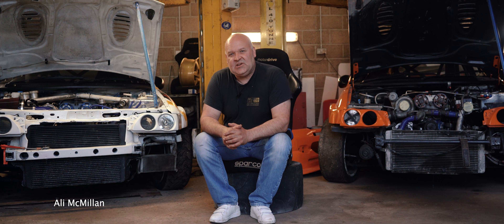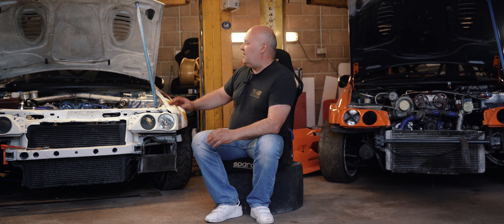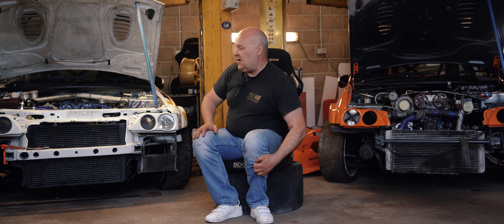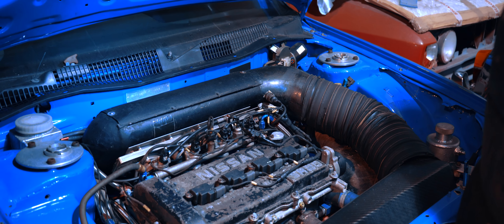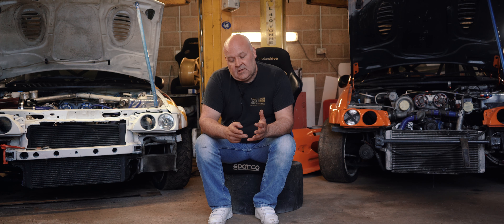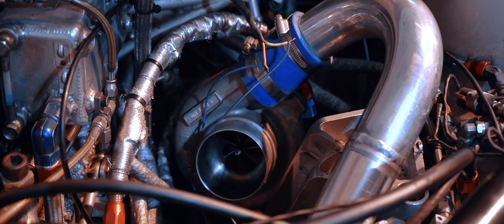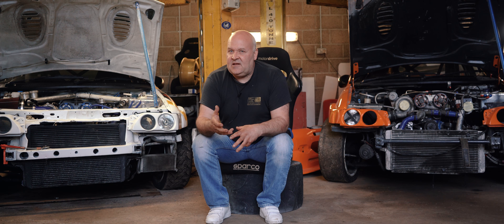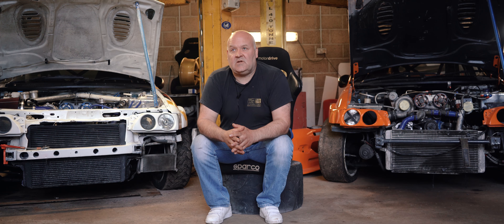RS Cosworth's, BTCC Touring cars | MJ Racing | Street Chronicles #4 | 4K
Ali McMillan's car collection is insane! We start off by having a quick look at some of his cars and hit the streets in his famous camo Escort RS Cosworth. A lot more content coming from MJ Racing.

Foreign Beggars - 24-7
After Over - A.I
LXVIATHXM - Aqua